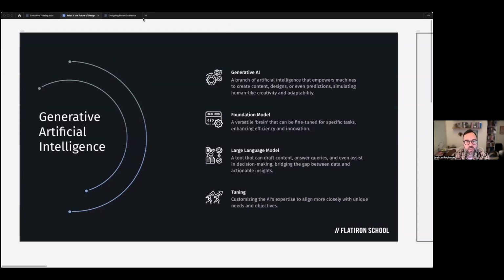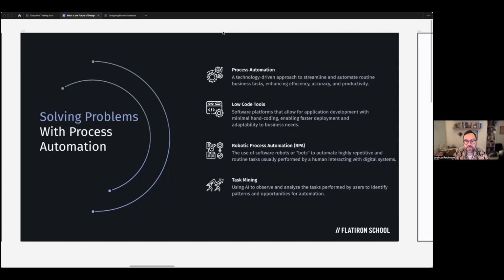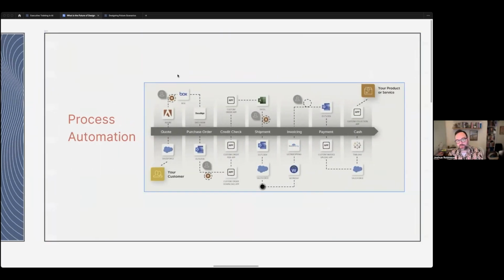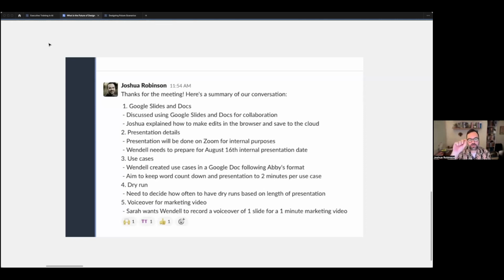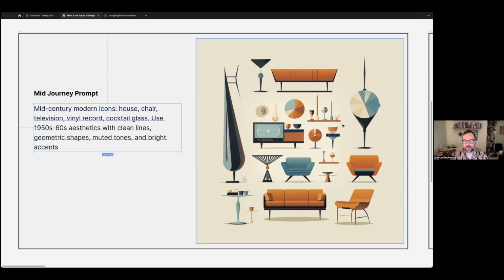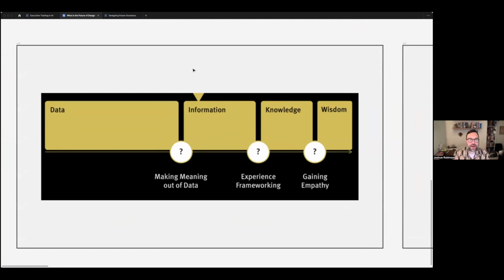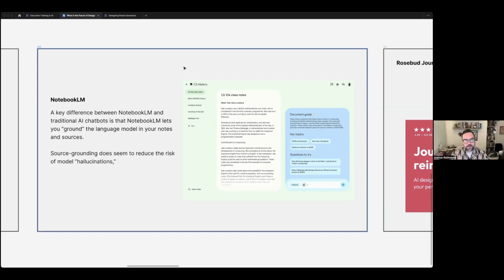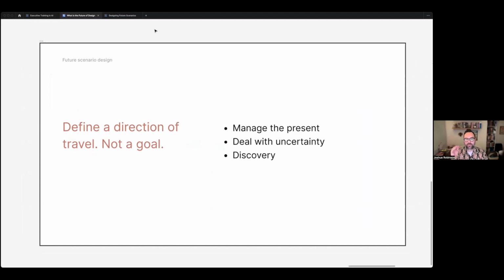The UX of AI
Picture this: AI-powered apps, websites, and devices that are about to take your digital experiences to a whole new dimension. Buckle up and get ready to witness mind-blowing user experiences that'll leave you gasping for more!

You might also be interested in:
👉 UX UI Product Design Job Titles and Salaries
👉 Do I Need to Be An Artist or a Coder to Study UX/UI